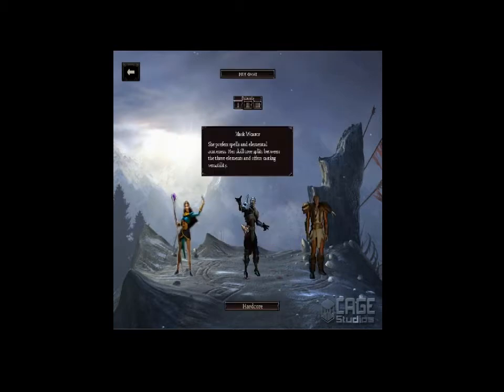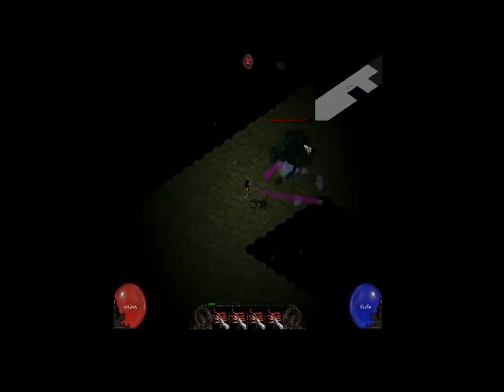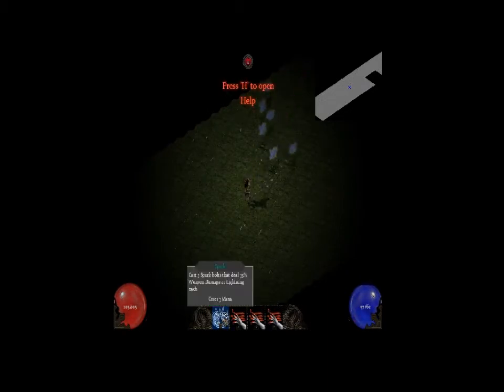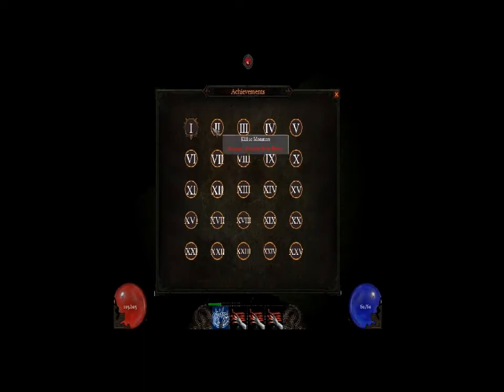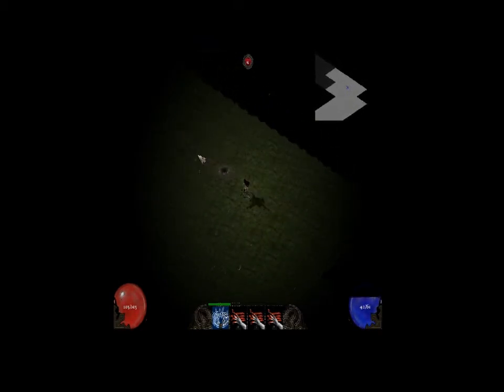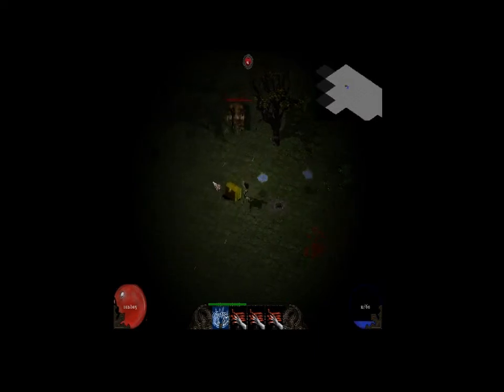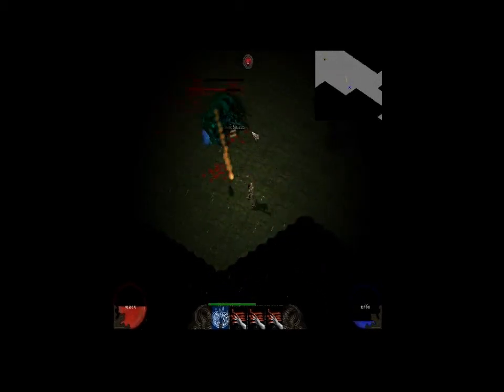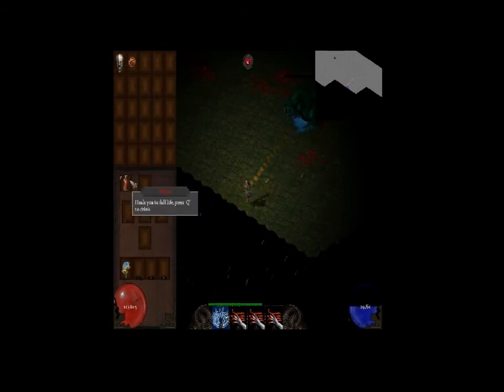The Nordic Gamer - Lucid Beta Review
Lucid beta is a Diablo 2 rip off but a damn good one, sadly its in a early change and it needs alot of work, more about that explained in the game